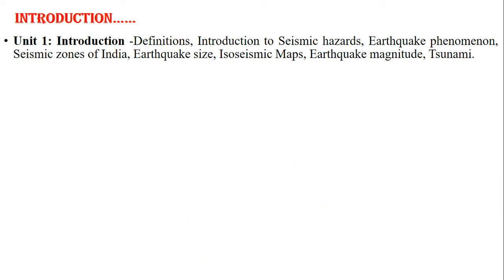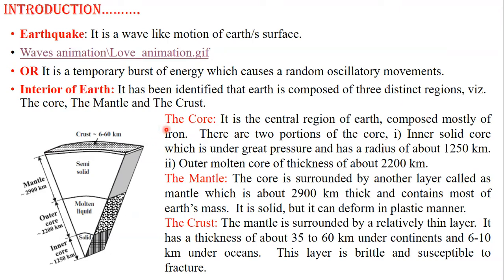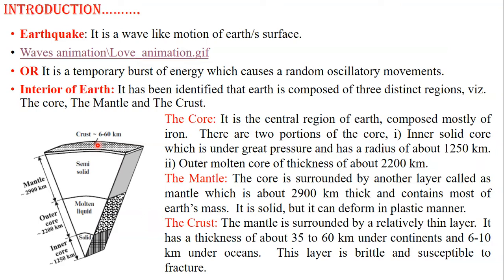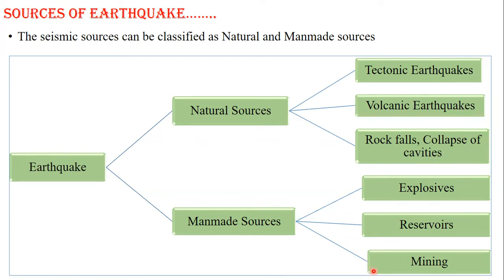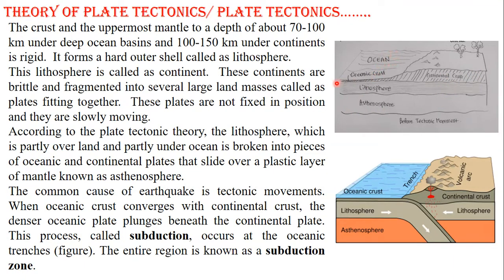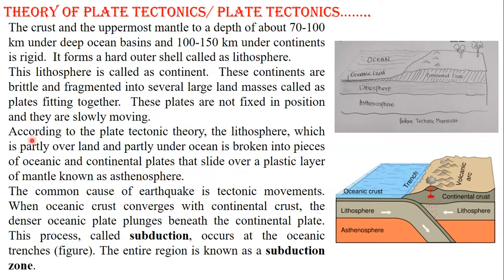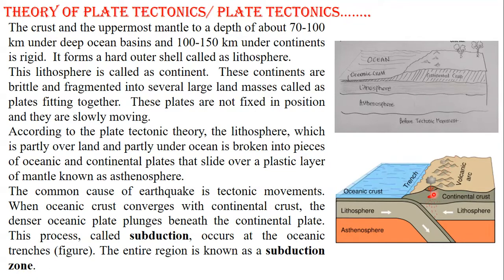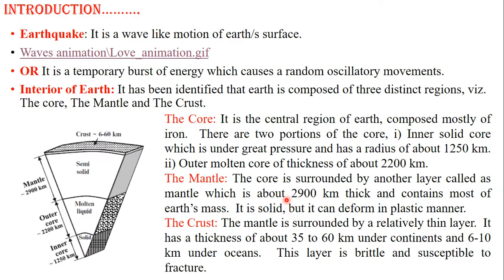Unit I-aTerminology related to earthquake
This video explains the different terms related to earthquake and plate tectonic theory.